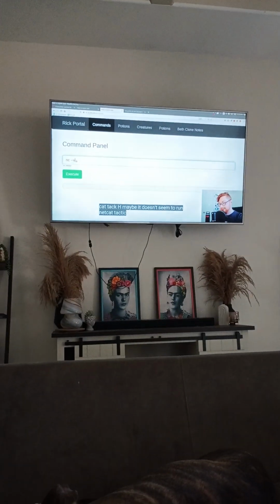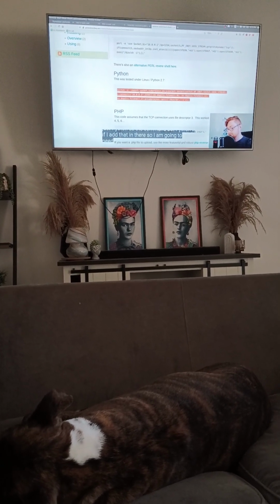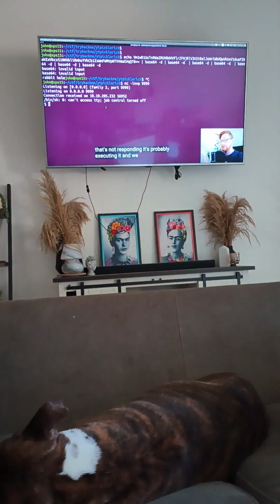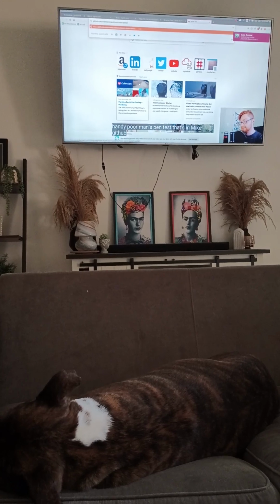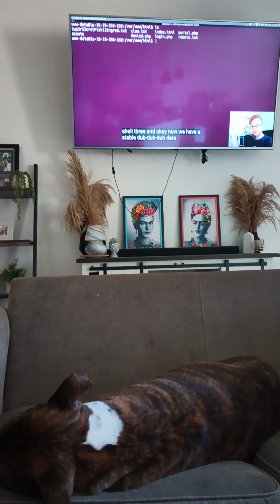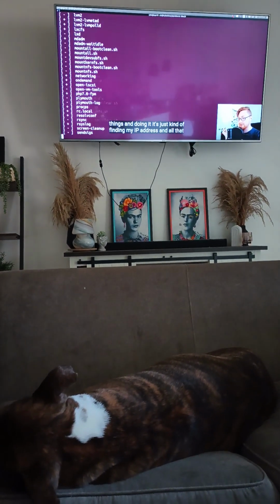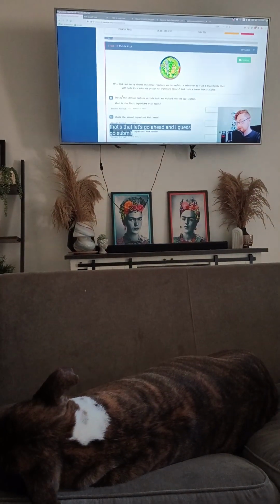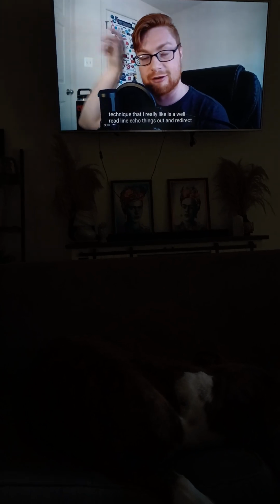June 5, 2024